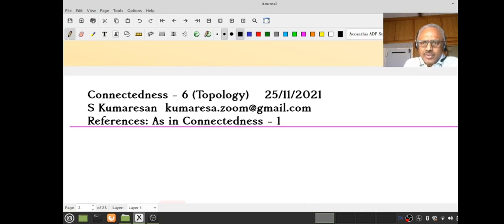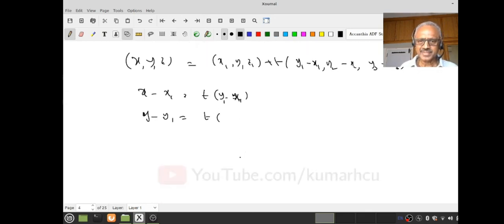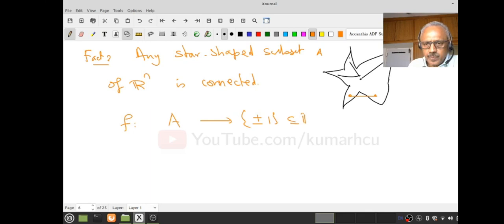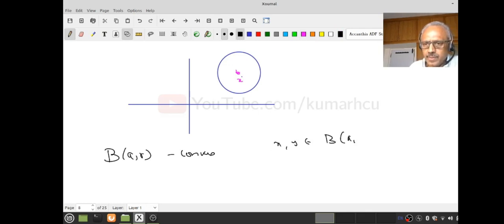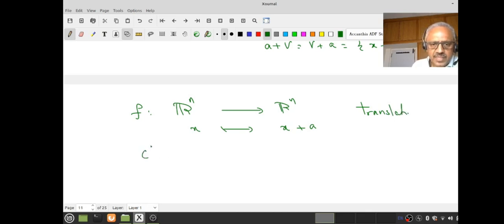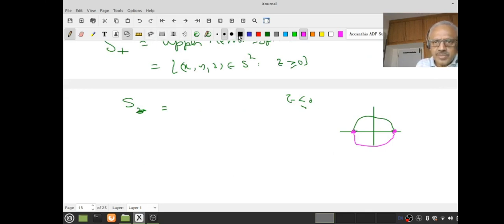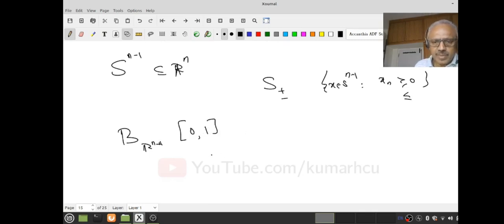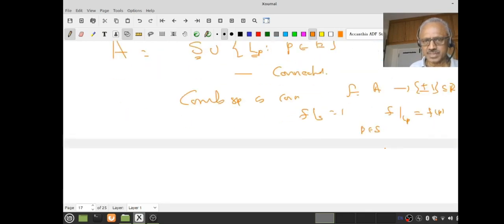Connectedness 6 (Topology)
We define a line and a line segment in Rn. We prove that they are connected. Using this result, we conclude that any star-shaped set is connected. We show that any ball, any vector subspace in Rn are connected. The final result is connectedness of a sphere in Rn, n is at least 2.

Time-stamp provided by Ishwarya.
0:00 Introduction
1:12 Review of the  previous concepts
2:32 Geometry  behind the line segment
9:28 Line segment [x,y] is connected
11:23 Definition of a Star shaped set
12:28 Any star shaped subset of Rn is connected
14:42 Definition of Convex Set
17:20 Example - Any ball in Rn is convex
20:32 Any Subspace of a Vectorspace Rn is connected
22:35 Any Translate of a Subspace of Rn is connected
25:13 Any (n-1) dimensional sphere in Rn is connected
36:58 Union of unit circle and set of all tangent lines to points in a subset is connected